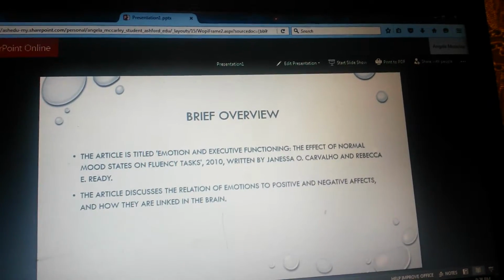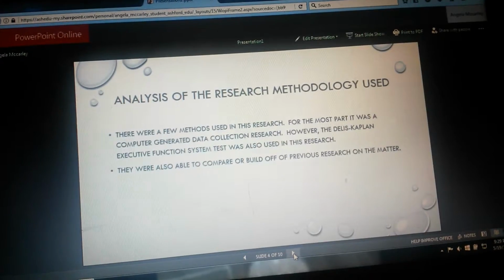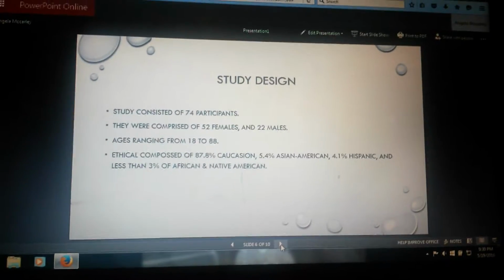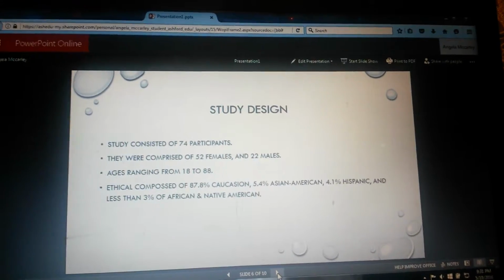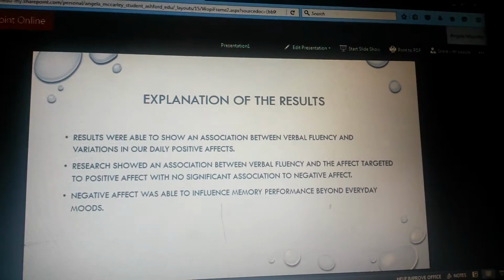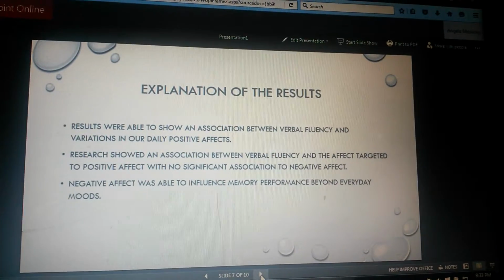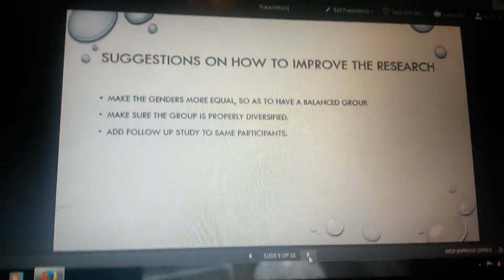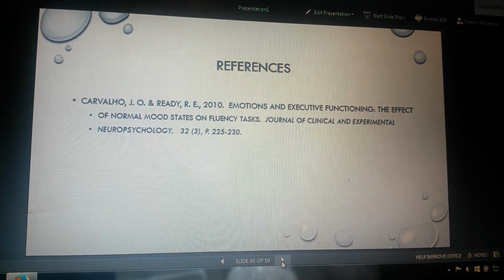Research methods in neuroscience